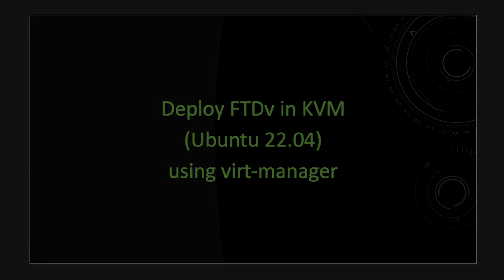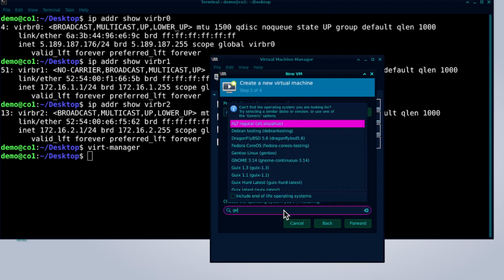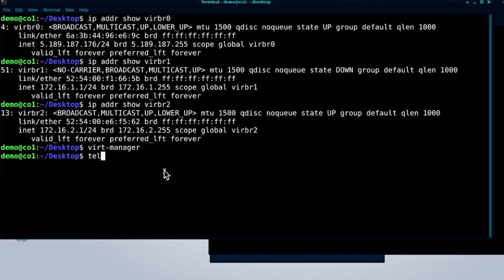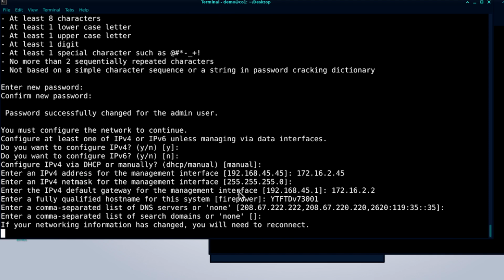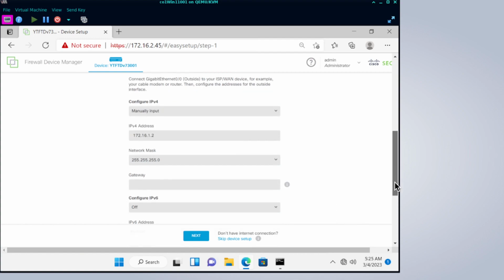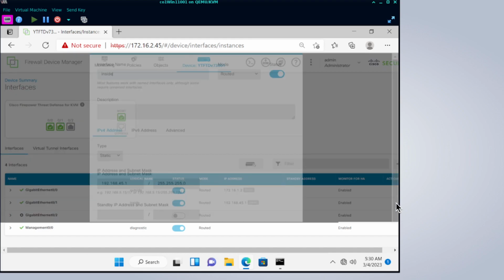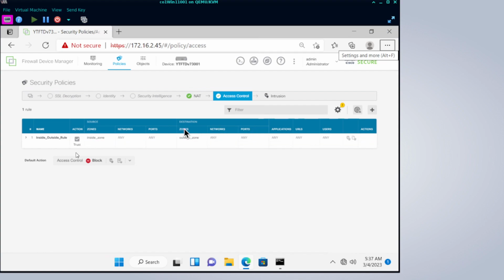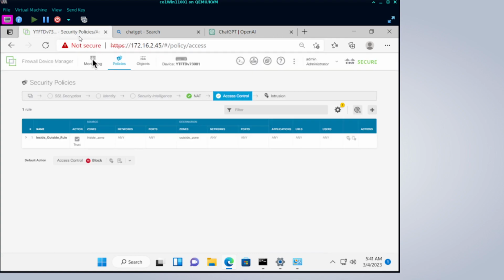Deploy FTDv10 in KVM (Ubuntu 22.04) using Virt-Manager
In this tutorial we go through the steps to deploy FTDv10 in KVM on Ubuntu 22.04 using virt-manager. After the deployment we also go through the initial configuration to setup the Firewall to allow client in the internal network (inside) to have access to the internet using the dynamic PAT capabilities.

You can read about the step by step guide here as well on how to deploy the FTDv in KVM

How to perform basic configuration with telnet to the serial port and FDM